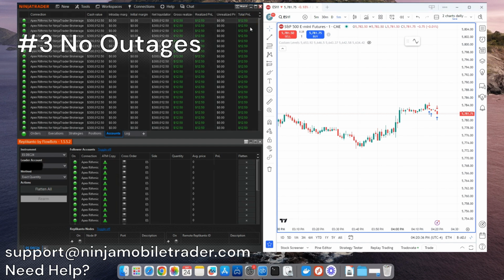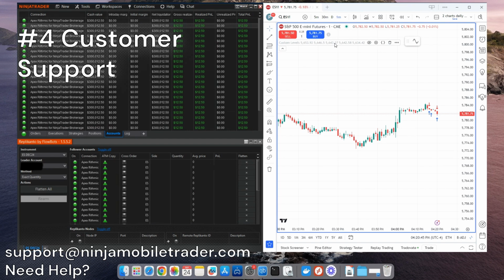Apex Trader Funding is back! INSTANT Payouts, No Denials & Updated TradingView NinjaTrader Copier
Apex Trader Funding is back with easier instant payouts, no denials, and new TradingView Copier for copying to multiple Tradovate and Rithmic prop accounts using

Get funded with multiple prop firms at the same time by trading a single chart in TradingView or NinjaTrader and copying trades to dozens of other accounts in a single click.

Ninja Mobile Trader VPS is the best NinjaTrader VPS for Futures trading and trade copying.  It also enables you to use NinjaTrader on Mac, NinjaTrader on iPhone, NinjaTrader on Android, NinjaTrader on Chromebook, etc.